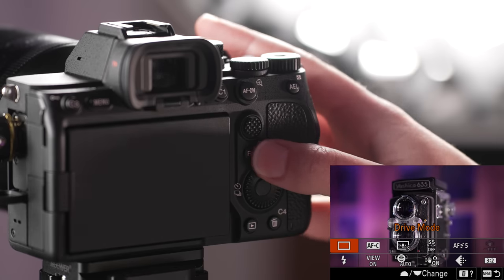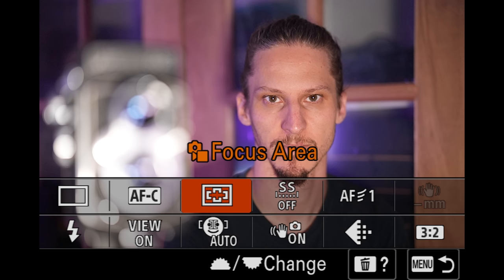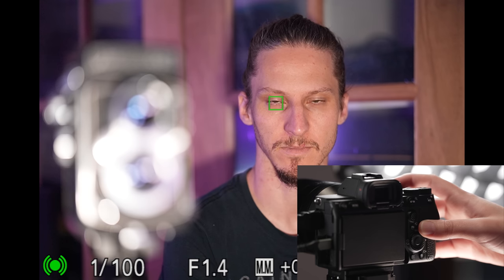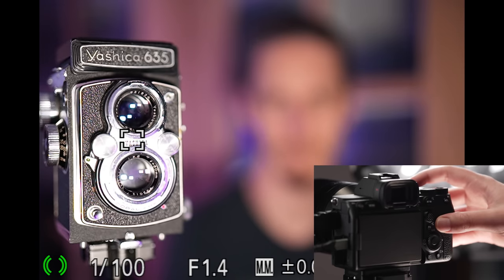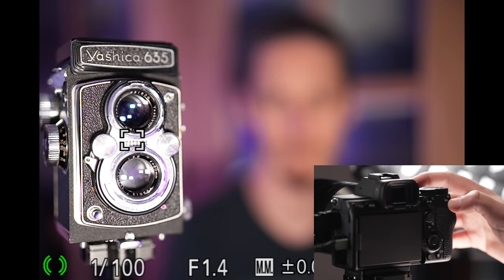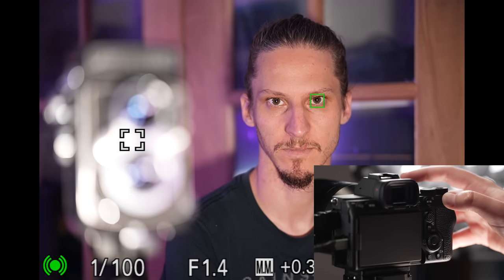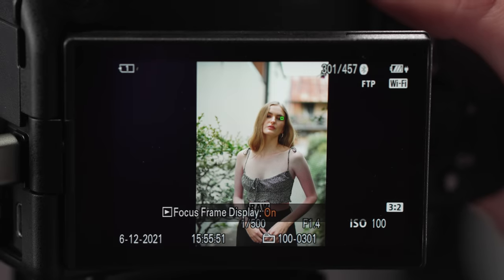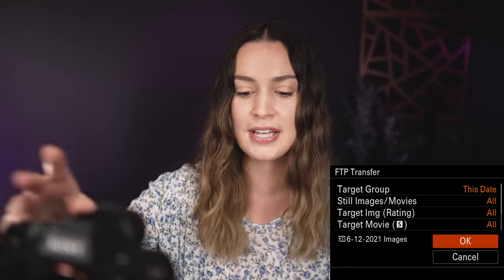Best Autofocus Settings for Sony - my Sony A7IV PHOTO Setup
Hey everyone! In this video I'm sharing with you my photography setup for the Sony A7IV. I share my favourite autofocus settings for different situations, show you all my shortcuts and custom buttons, go through the menu, show you my photo picture profiles and more. If you want more Sony A7 IV content please check out:

PHOTOGRAPHY SETUP

VLOG SETUP

VIDEO SETUP

ACCESSORIES

AUDIO

LIGHTING

5 in 1 large reflector
5 in 1 small reflector